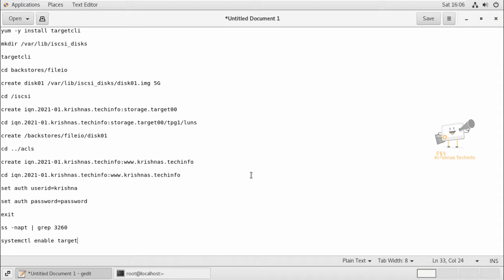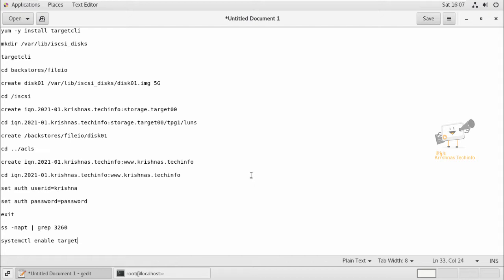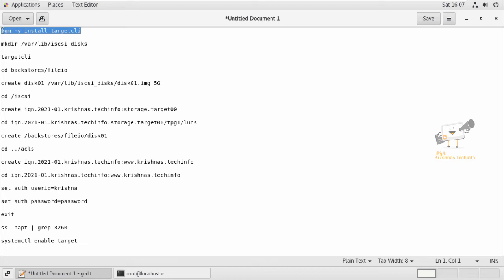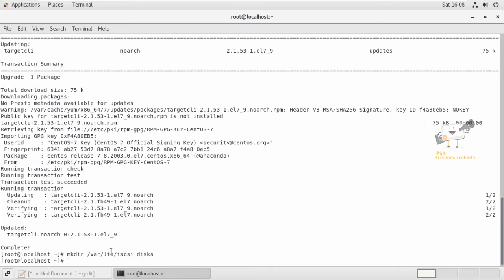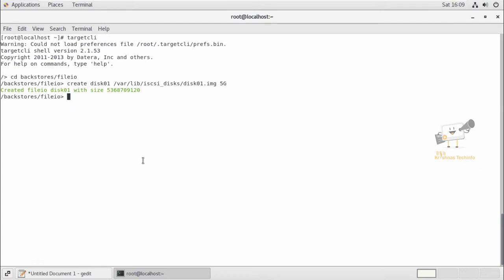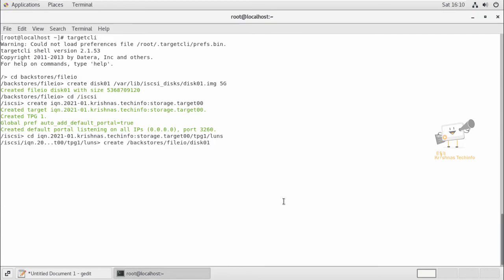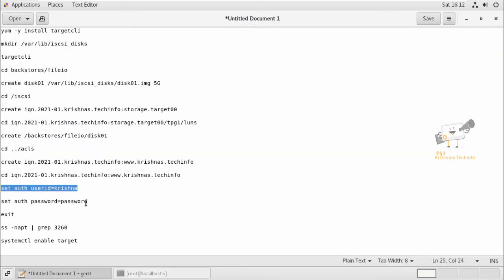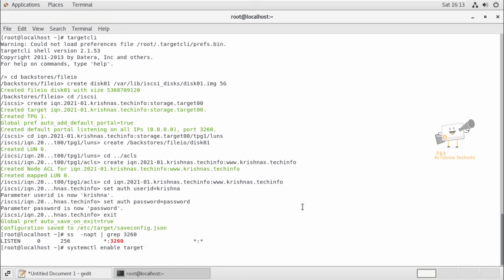How to Create Centralized Secure Storage using iSCSI Target on RHEL/CentOS 7/8 | Part 1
In this video I have expained about How to Create Centralized Secure Storage using iSCSI Target on RHEL/CentOS 7/8 | Part 1